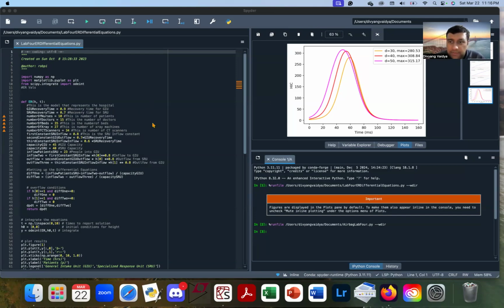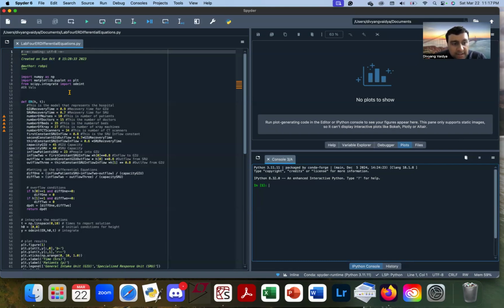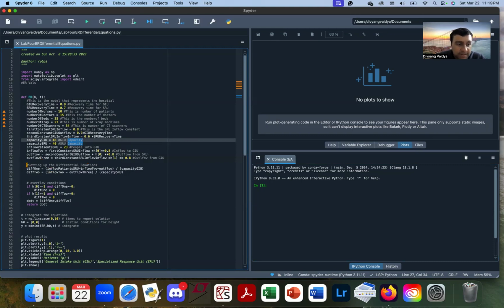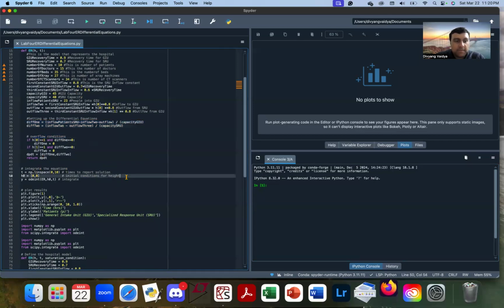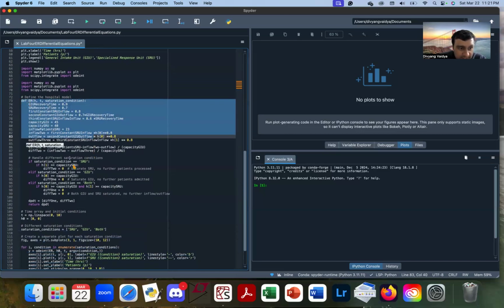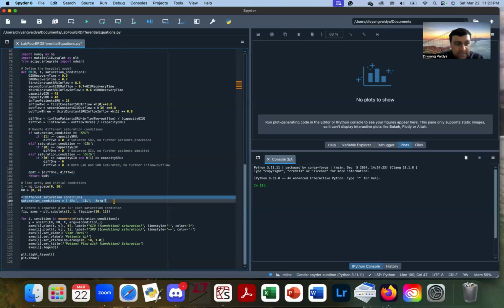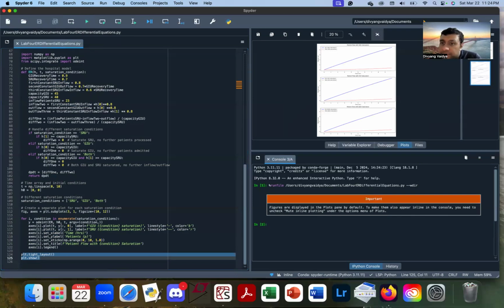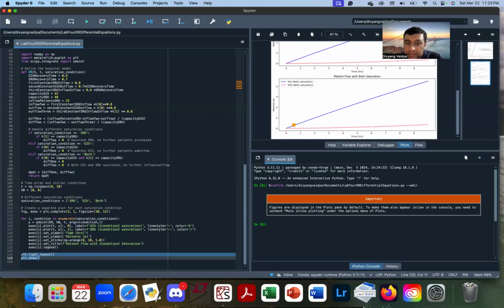SJSU EE 104 Lab 4 Task 4: Differential Equation Operational Capacity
EE 104 Lab 4 Task 4: Differential Equation Operational Capacity